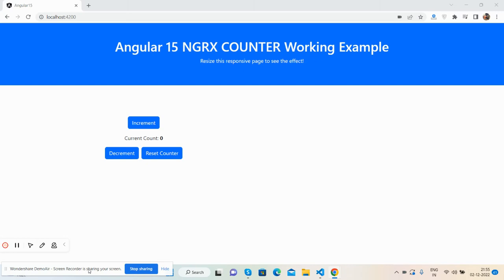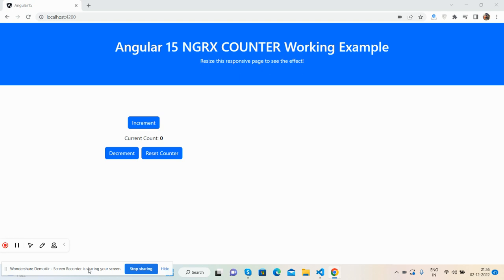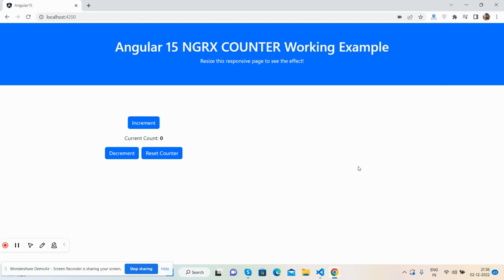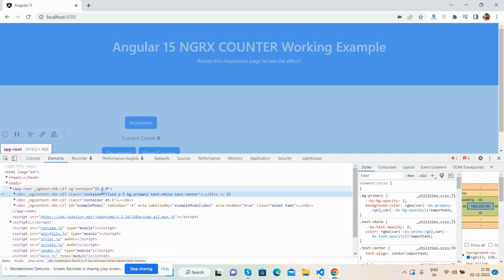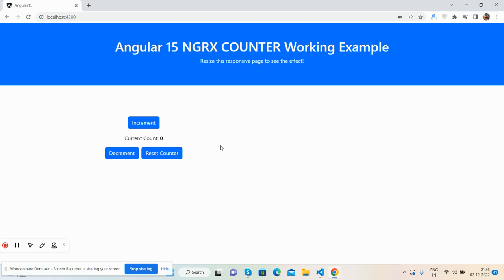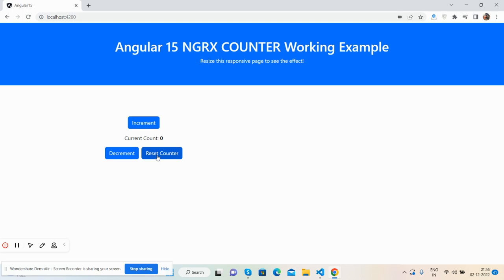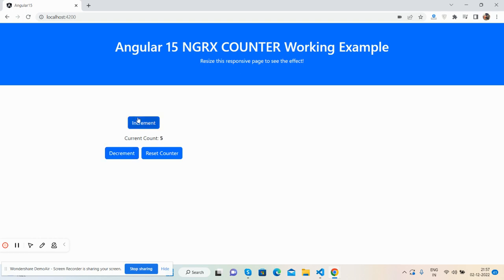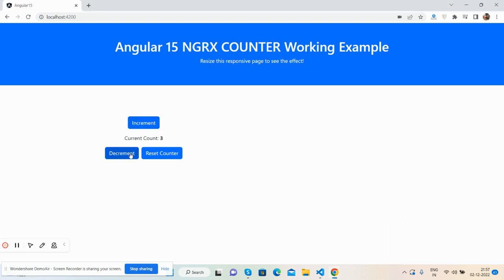Angular 15 NGRX COUNTER Working Example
Thanks